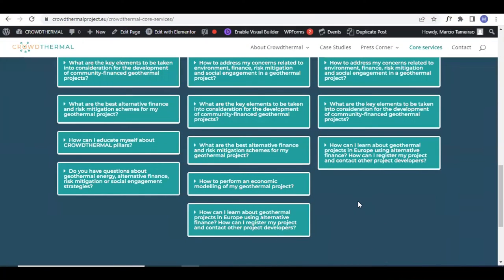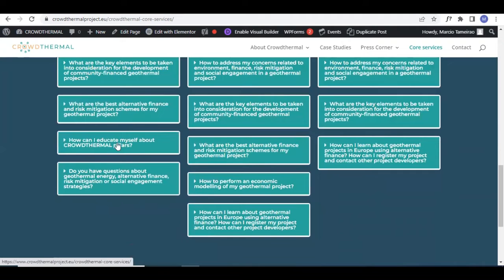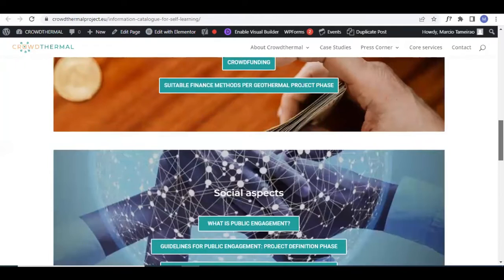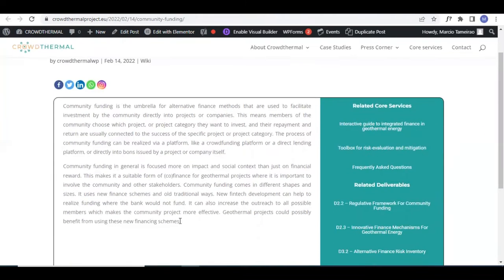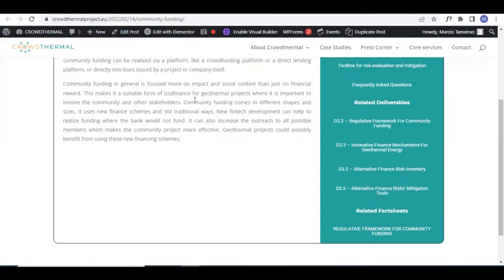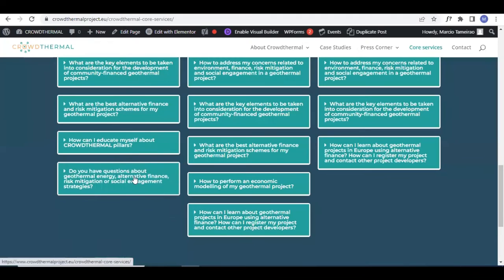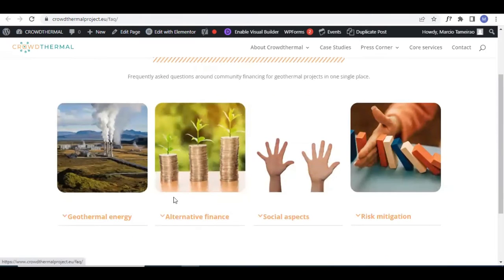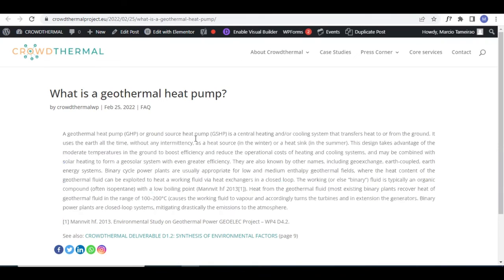CROWDTHERMAL services: Wiki and FAQ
This video presents the CROWDTHERMAL Wiki and FAQ:
- Self-learning tool for crowdfunding platforms to learn more about geothermal projects, and for traditional geothermal stakeholders to familiarize themselves about alternative finance and social licensing.
- Frequently asked questions around community financing for geothermal projects in one single place.